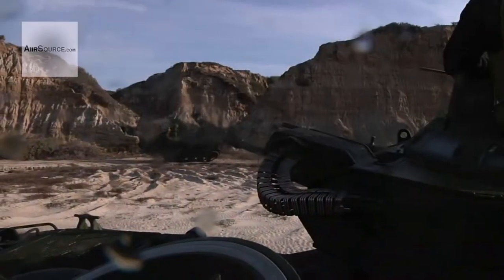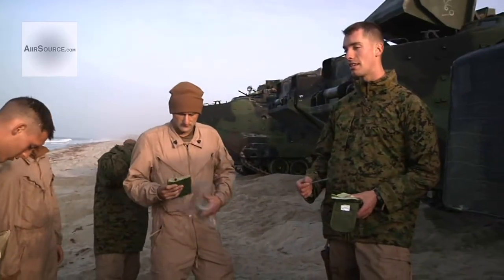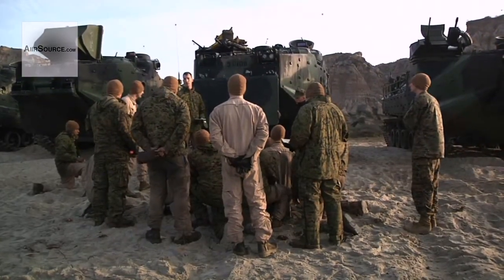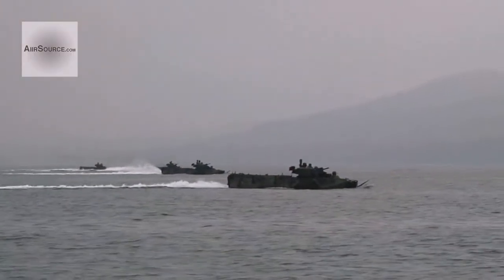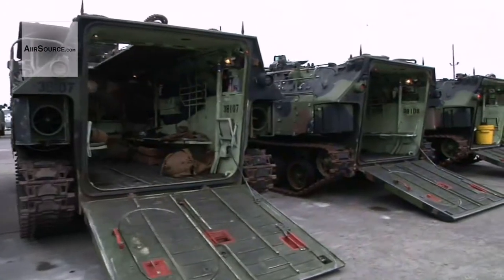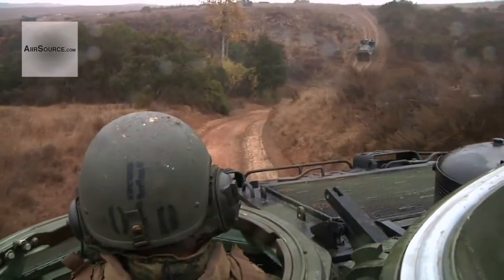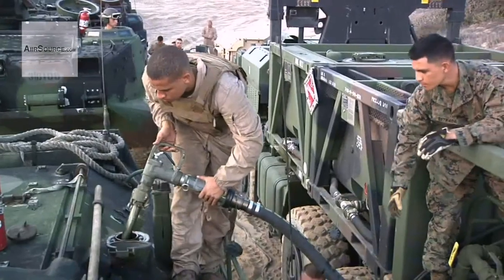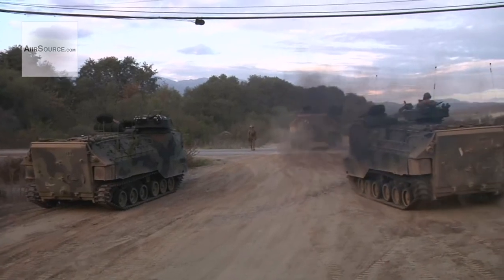U.S. Marines' Assault Amphibious Vehicle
The Assault Amphibious Vehicle (AAV) can move Marines from ship to shore in bad weather and support them with fire and transportation. Subject: 2nd Lt. Connor Murphy, a native of Auburn, Wash. Subject Unit: Bravo Company, 3rd Assault Amphibian Bn. Video by Sgt. Jacob Harrer | 1st Marine Division | Date: 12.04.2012